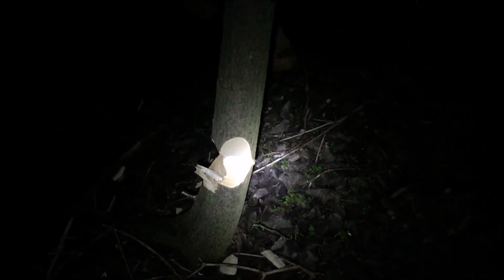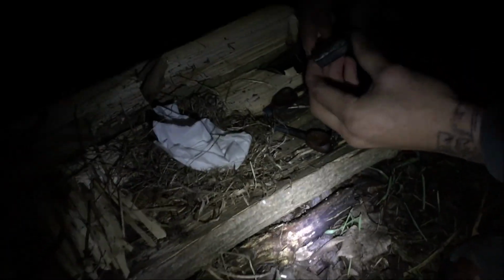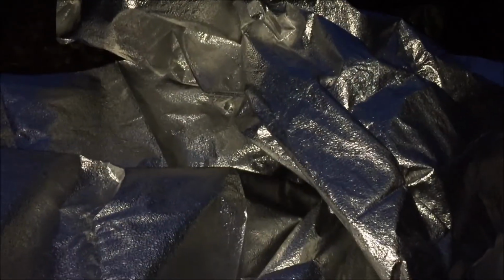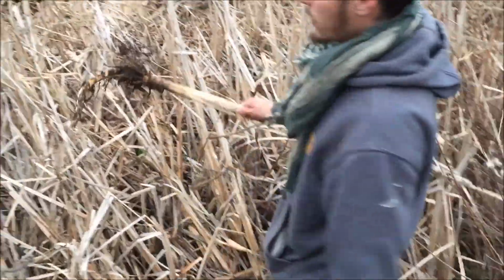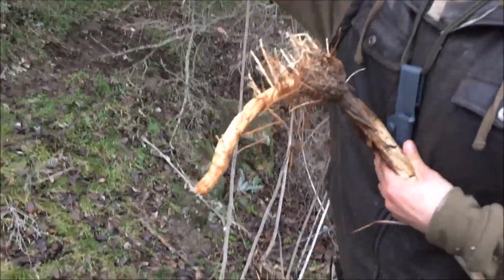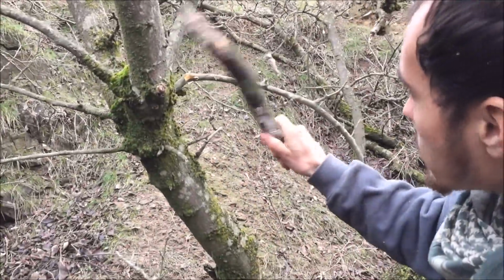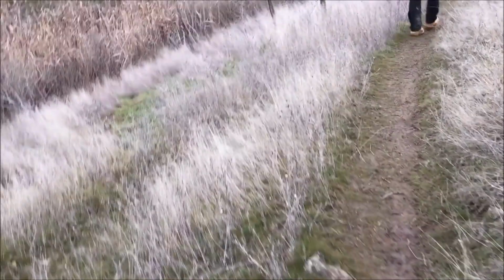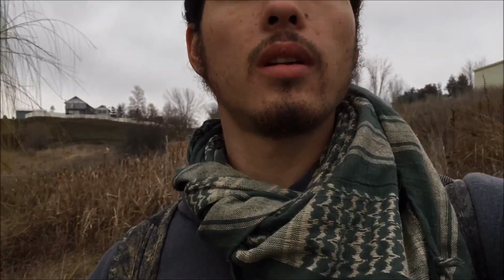Canyon Overnighter "Stress Test"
Isaiah and I push ourselves by hiking 5.3 miles uphill at night into a childhood canyon with zero food. We set up camp and get a fire started at night in very wet conditions.